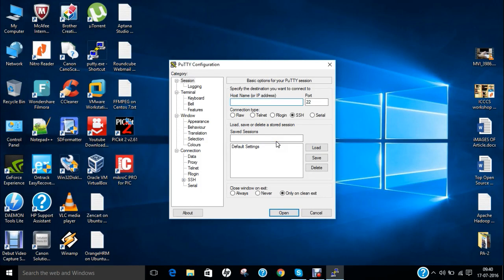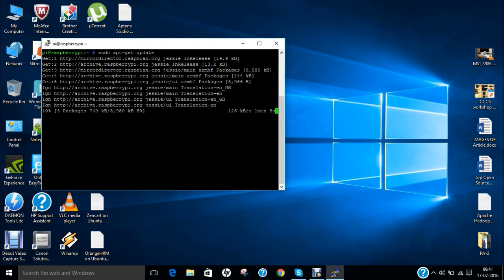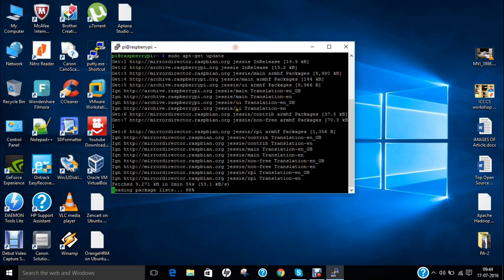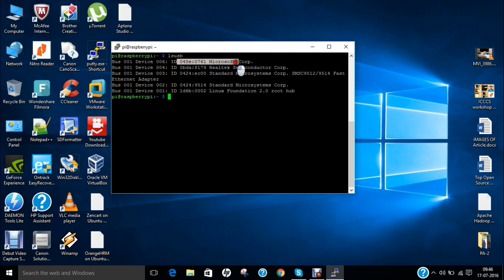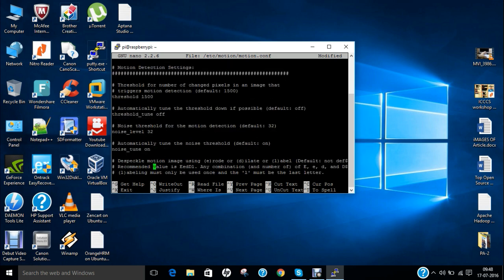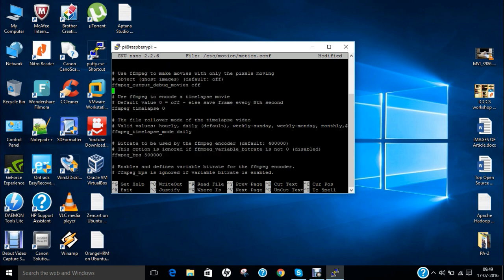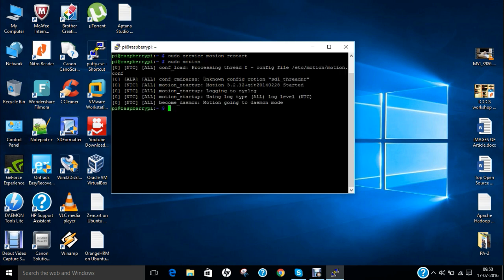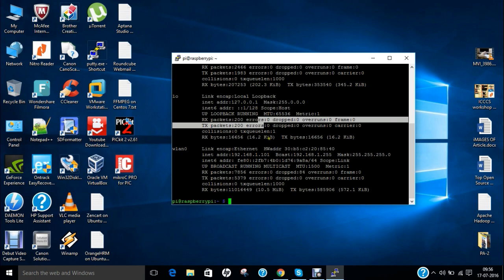Raspberry Pi as Webcam Server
In this Video, Step by Step Demonstration is being done regarding Making Raspberry Pi as WebCam Server..